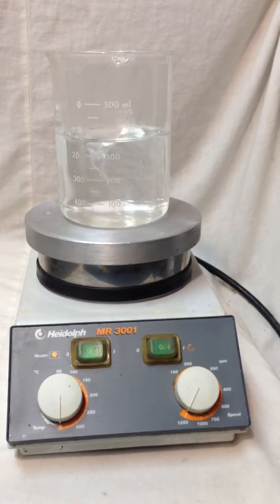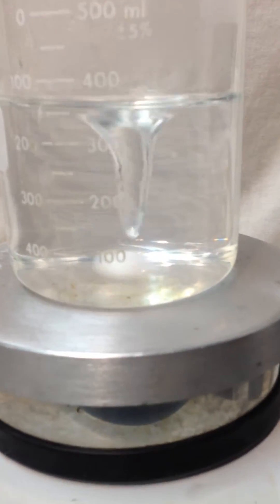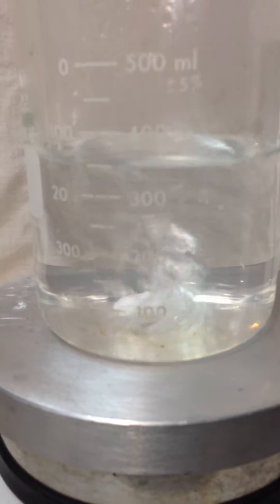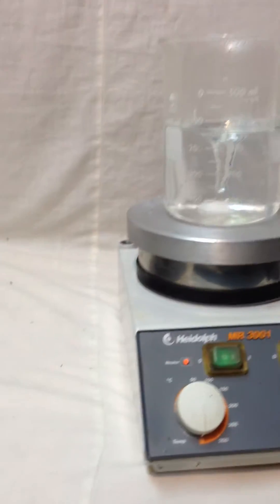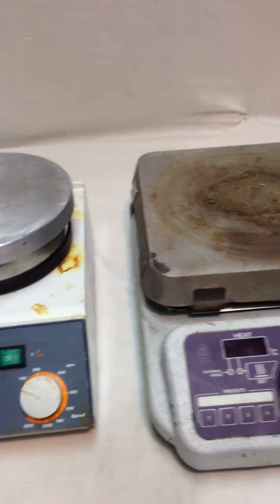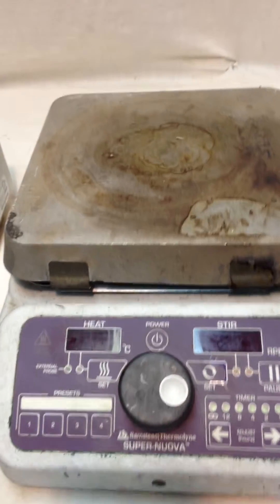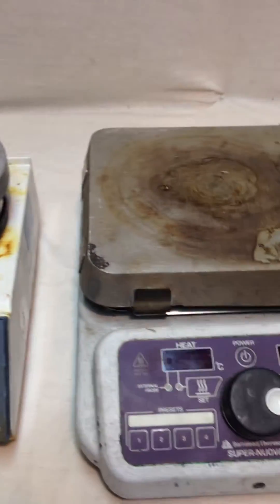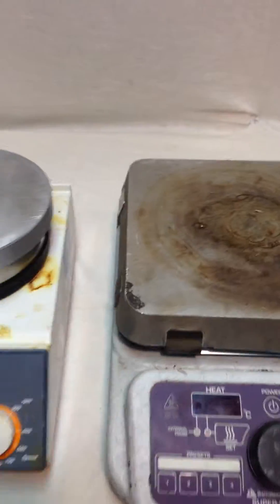Heidolph 3001 series magnetic stirring hotplate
saa_ca